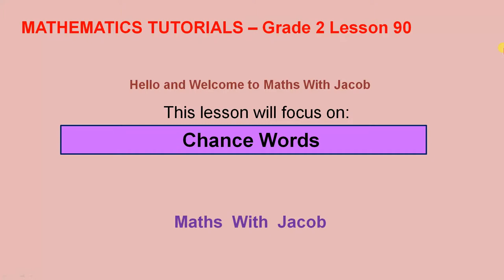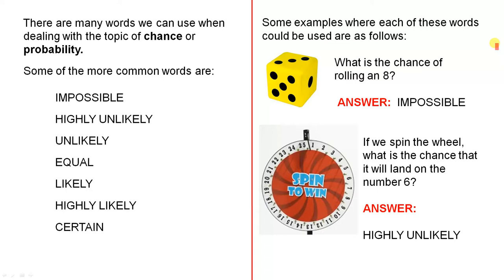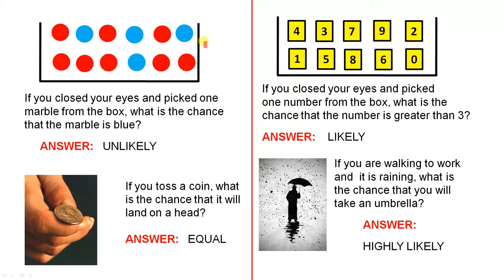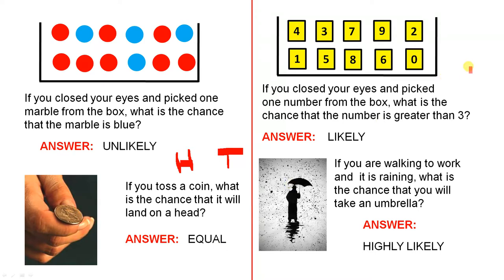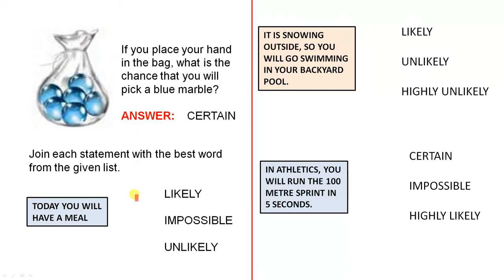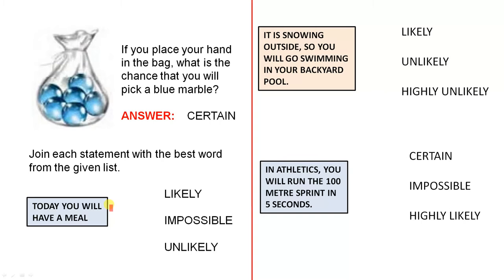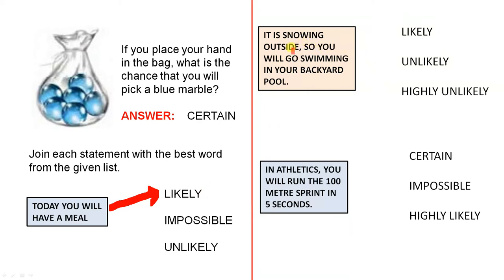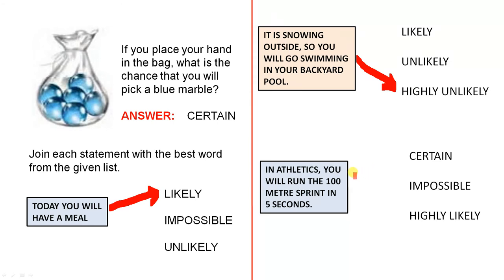Chance Words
This video looks at some basic descriptive words associated with chance or probability.